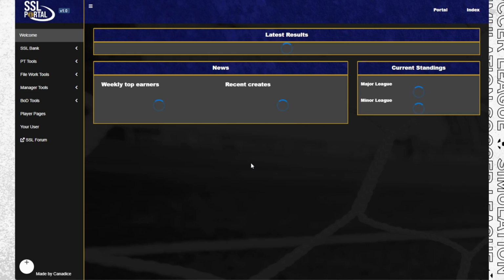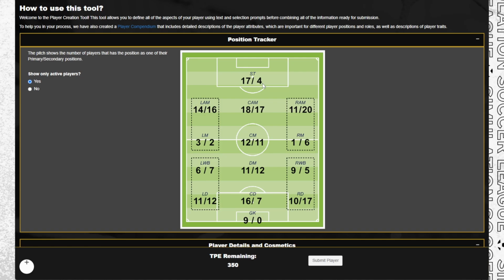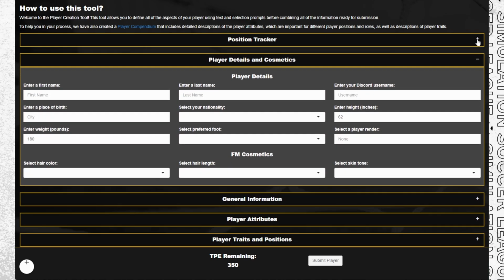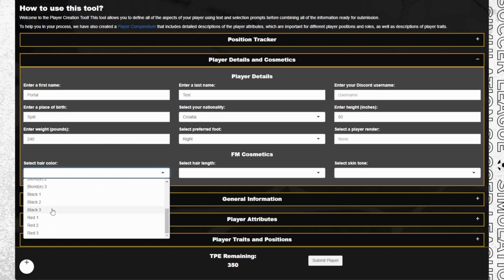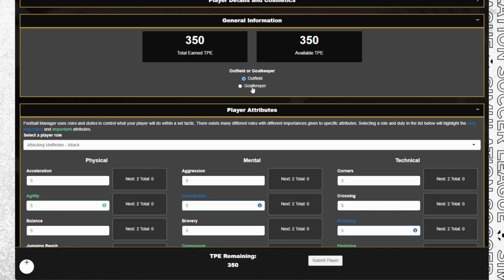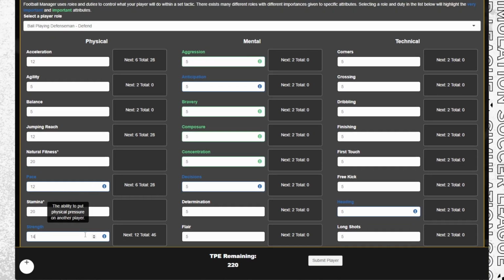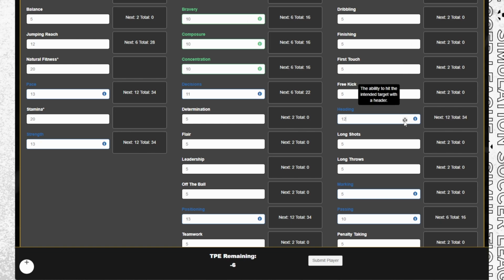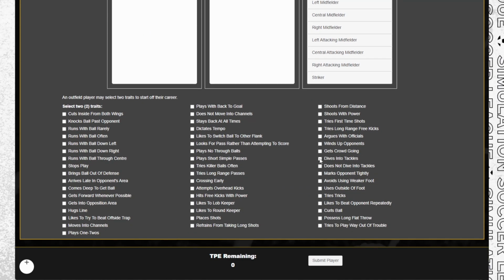Simulation Soccer League | Tutorial | Create a player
The Simulation Soccer League is a free forum based simulation league where users from all around the world create their own player and follow their career from a newcomer to a league legend.